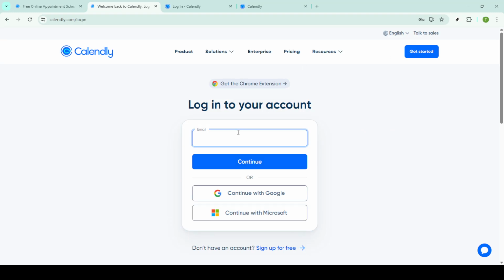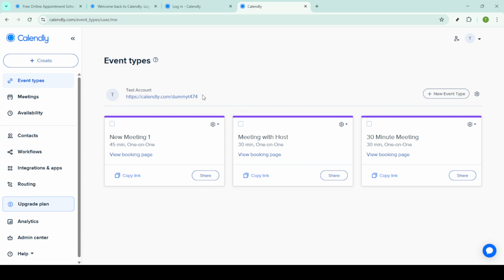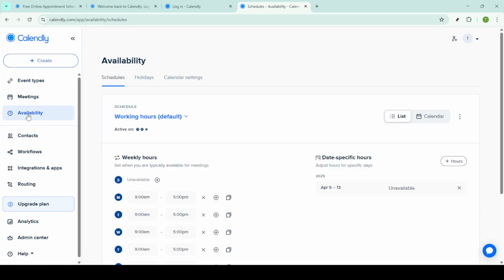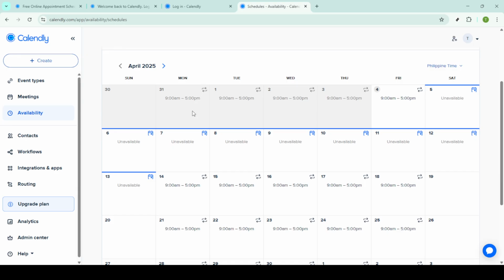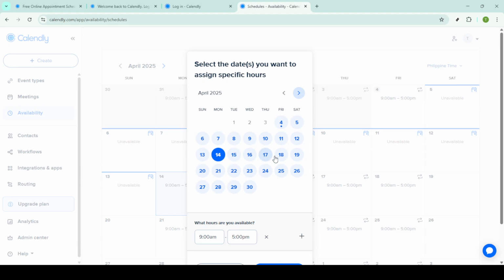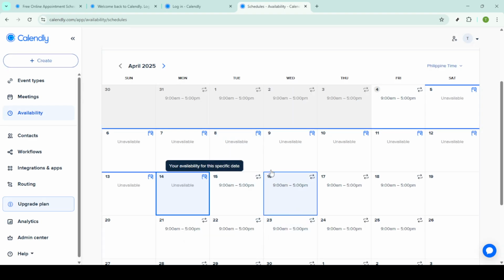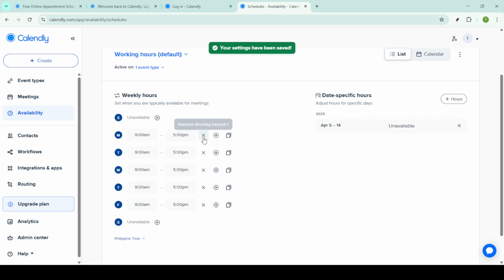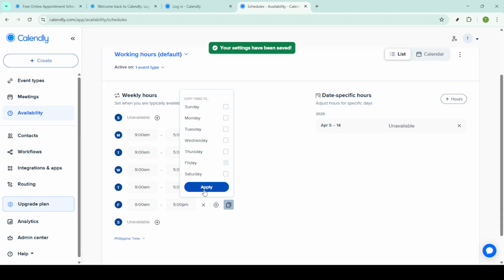Calendly Availability - How to Change or Modify [2025 Full Guide]